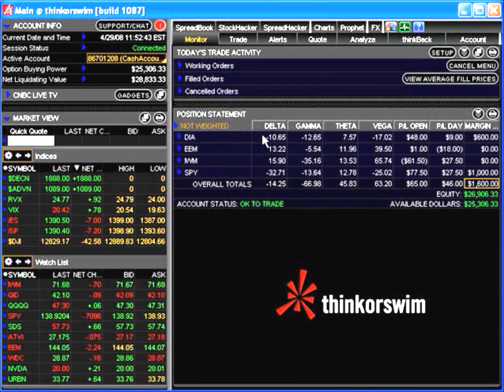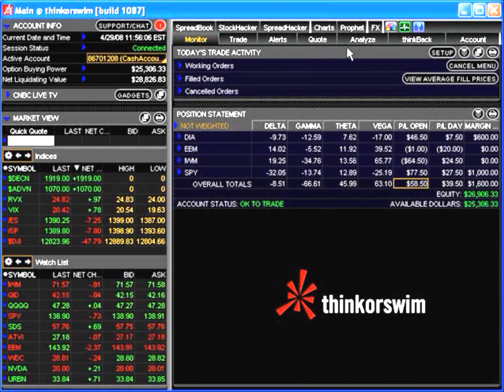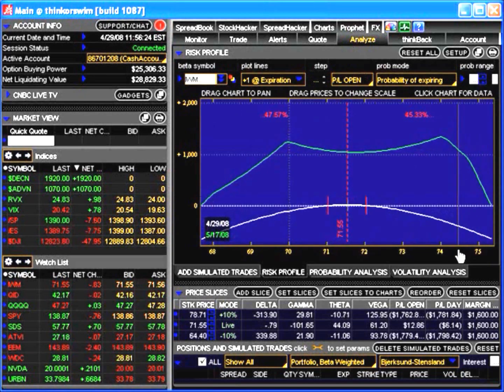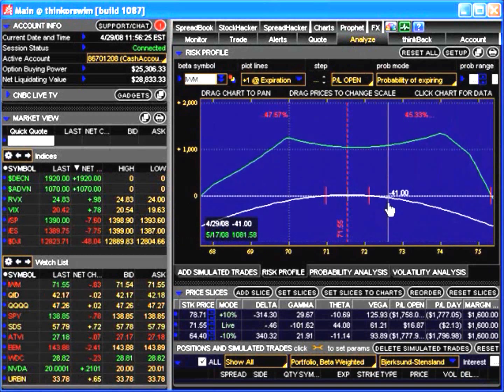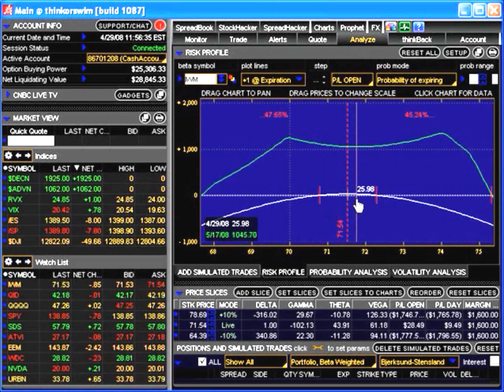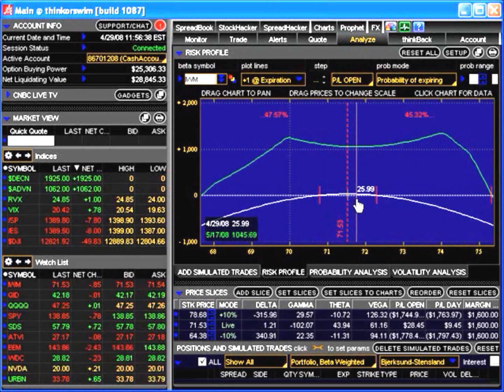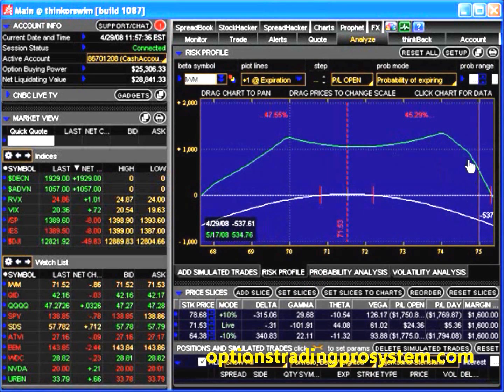Trading Pro System Preview - Part 1 of 7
This is the first introductory preview video of the Options Trading Pro System - a complete option trading system.

The presenter has more than 25 years trading options and shares his secrets.

Would you like to learn how to trade options the safe way? What you've just seen is short a preview of an option trading system that takes advantage of the one certainty about all options positions - they eventually expire. Did you know that 85 percent of all options contracts expire worthless? Don't be on the losing end of these contracts - trade like a professional and be one of the winners.

The Options Trading Pro System takes you through 24 hours of video instruction in how to set up these positions, how to "trade by the numbers" and to adjust your positions if necessary, and when to close them out. Time to think about options trading like a business person and work on with portfolio of inventory that makes an overall profit.

You don't need a lot of working capital to run this business - and unlike many money making systems, this market doesn't change. It is so big and so secure that it will always be around and the rules won't change. You can pass this knowledge down to your children and grandchildren.

Whether you're new or looking to refine your skills, this beginner’s guide will cover essential concepts like call and put options basics, risk management in options trading, and profitable strategies that can elevate your game.

00:00 - Introduction
00:10 - Overview of Trading as a Business
00:30 - Test Account Setup
01:00 - Daily Trade Management
01:30 - Importance of Trading Platform
02:00 - Managing Trades by the Numbers
02:30 - Understanding the Greeks
03:00 - Portfolio Management Strategy
03:30 - Profit Potential Overview
04:00 - Analyzing Positions
04:30 - Conclusion